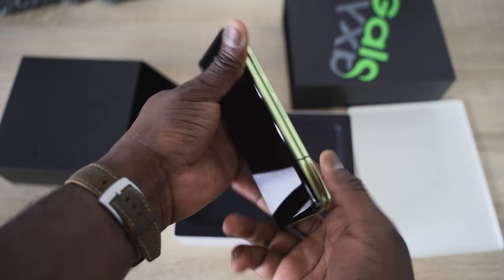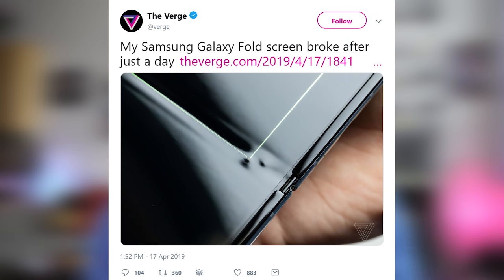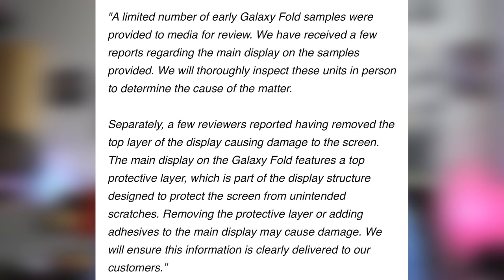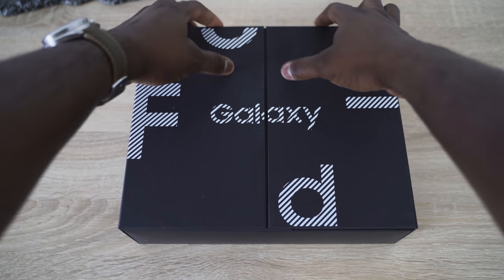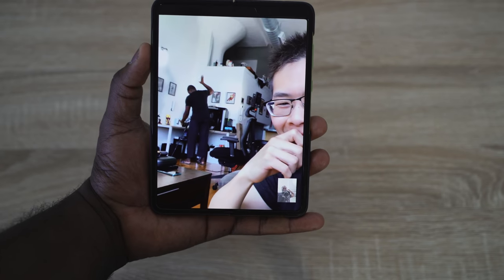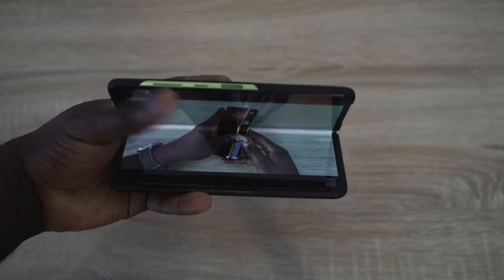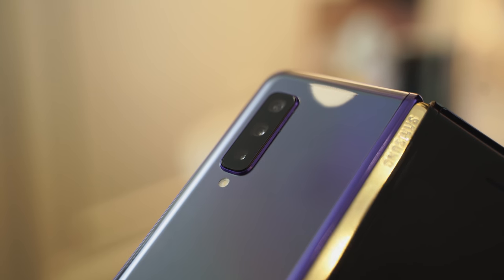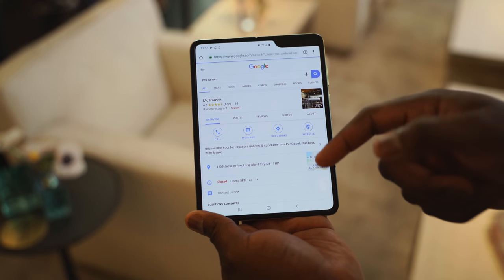Truth on the Galaxy Fold Display!!!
The Samsung Galaxy fold is not yet out and a few reviewers have reported damaged displays. But is this an issue or just techies blew a fuss. Here is the tale of my Galaxy fold display and what it all means.

1) iMobile Test drive: A day with Mate 20 Pro +A Surprise